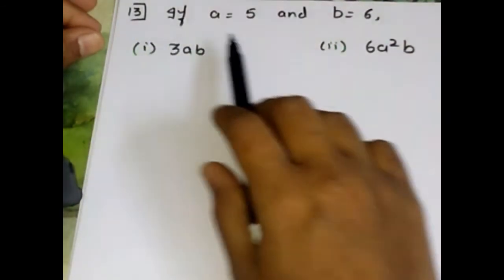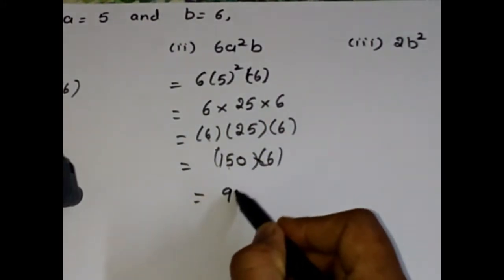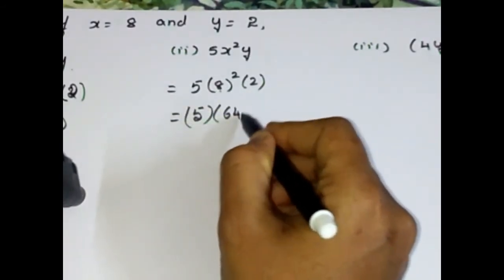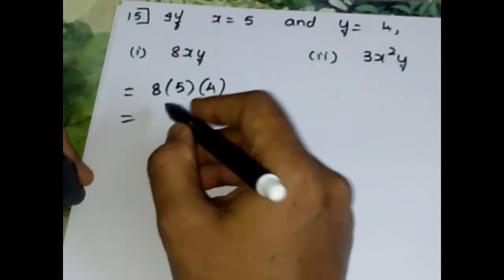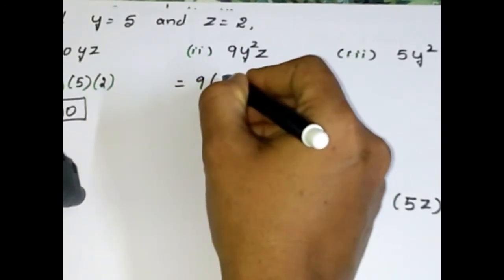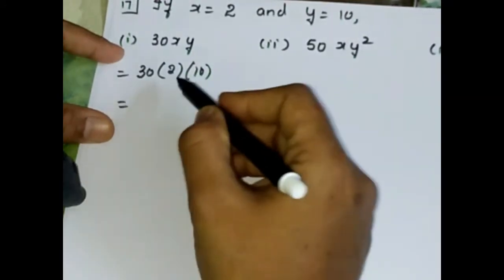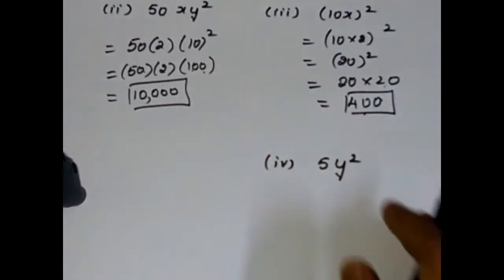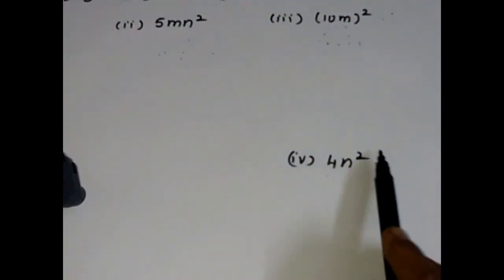ICSE MATHS CLASS 6 - CHAPTER 21 - PART 2